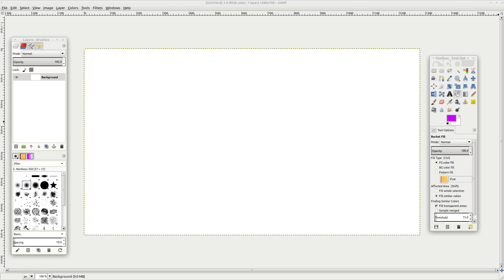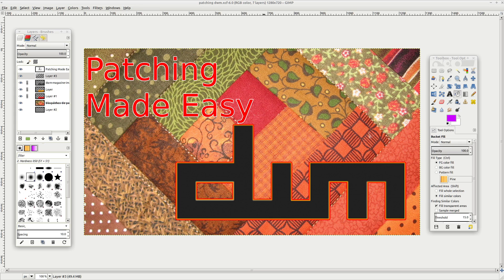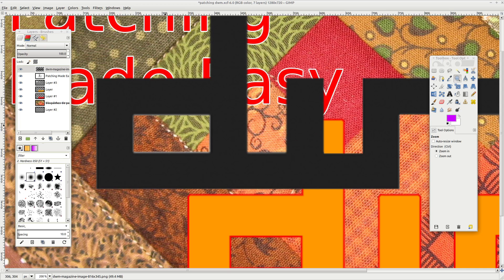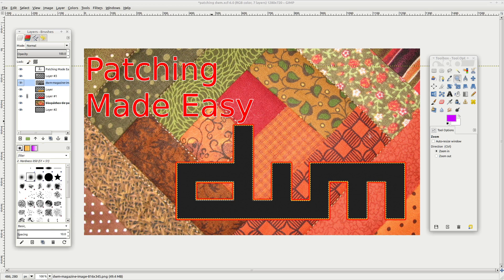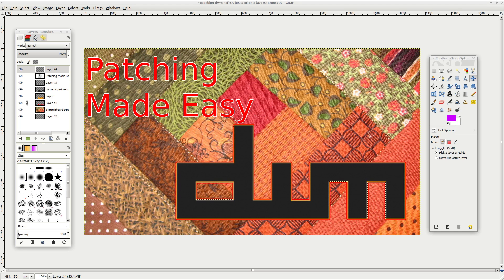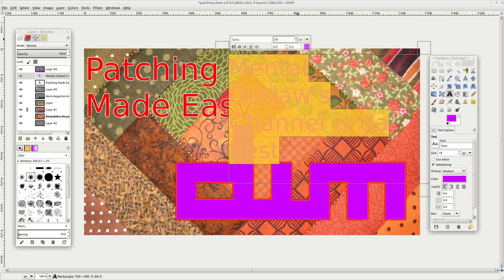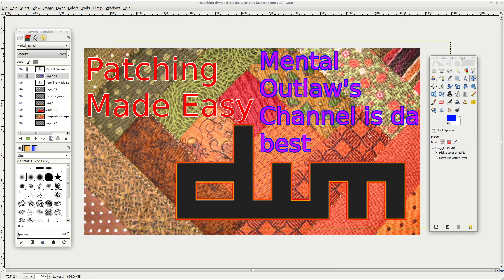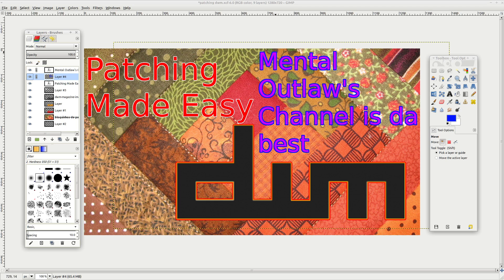How I Make my YouTube Thumbnails in Gimp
In this video I show you how I make my youtube thumbnails in gimp

Dash
Xh9PXPEy5RoLJgFDGYCDjrbXdjshMaYerz

Zcash
t1aWtU5SBpxuUWBSwDKy4gTkT2T1ZwtFvrr

Chainlink
0x0f7f21D267d2C9dbae17fd8c20012eFEA3678F14

Bitcoin Cash
qz2st00dtu9e79zrq5wshsgaxsjw299n7c69th8ryp

Etherum Classic
0xeA641e59913960f578ad39A6B4d02051A5556BfC

USD Coin
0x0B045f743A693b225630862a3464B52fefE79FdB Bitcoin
bc1qyj5p6hzqkautq4d3zgzwfllm7xv9wjeqkv857z

Ethereum
0x35B505EB5b717D11c28D163fb1412C3344c7684d

Litecoin
LQviuYVbvJs1jCSiEDwWAarycA4xsqJo7D

DOGE
D7MPGcUT4sXkGroGbs4QVQGyXqXd6QfmXF